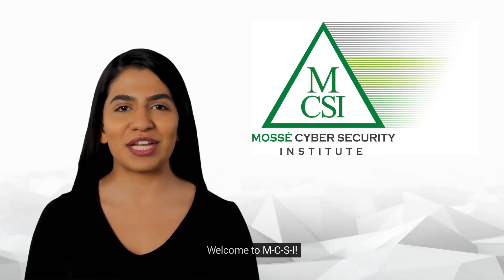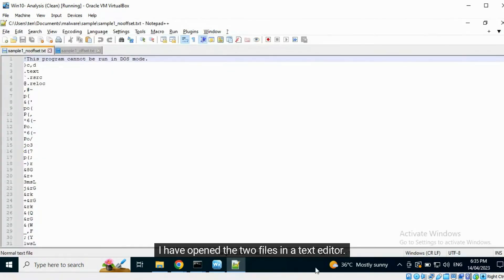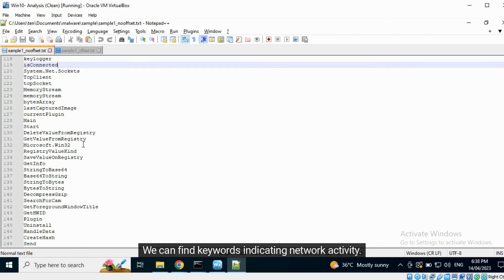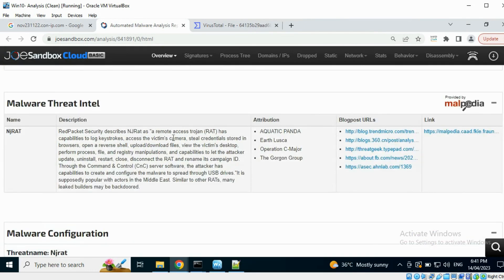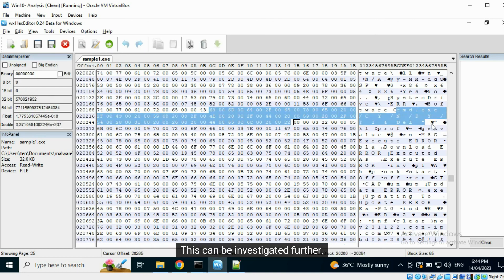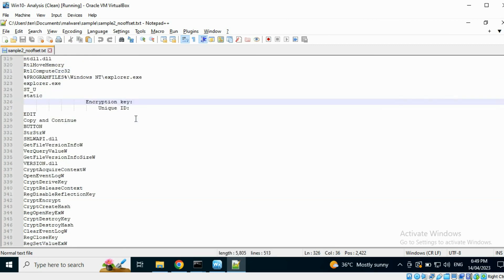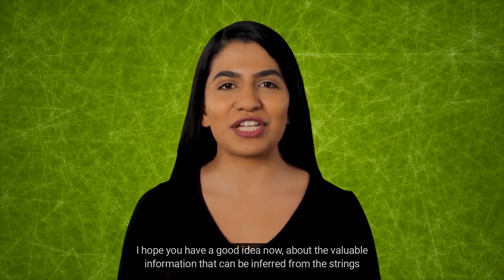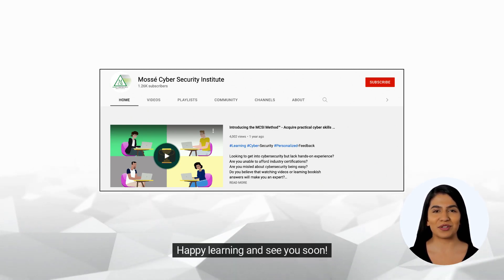Extracting and analyzing strings from a malware sample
🧵 🔧 The ‘strings’ Tool: Extracting Text for Digital Forensics 🔧 🧵

Extracting and analyzing strings from a malware sample is a common technique used in malware analysis to identify potential indicators of compromise (IOCs) and gain insights into the malware's behavior. Strings are sequences of characters used by malware to store information such as URLs, command-and-control (C2) server addresses, file names, and other data that can be useful in understanding the malware's functionality.

To extract strings from a malware sample, malware analysts use specialized tools such as the strings command in Linux or the Strings utility in Windows. These tools allow analysts to scan the binary file and extract any readable strings that are present. The extracted strings can then be analyzed manually or fed into automated tools for further analysis.

The extracted strings can provide valuable insights into the malware's functionality. For example, C2 server addresses can be used to block communication between the malware and the server, or to track the server and potentially identify other infected machines. File names and other metadata can be used to identify related samples or to determine the purpose of the malware.

In addition to manual analysis, there are a variety of automated tools available that can analyze the strings extracted from a malware sample. These tools use machine learning algorithms and other techniques to identify patterns and relationships between the extracted strings, providing additional insights into the malware's behavior and potential IOCs.